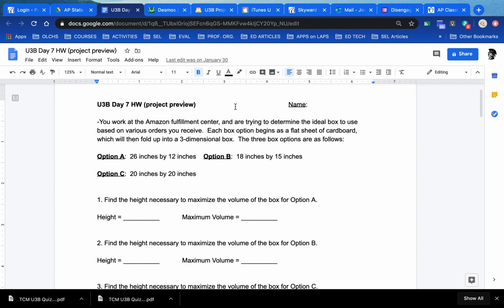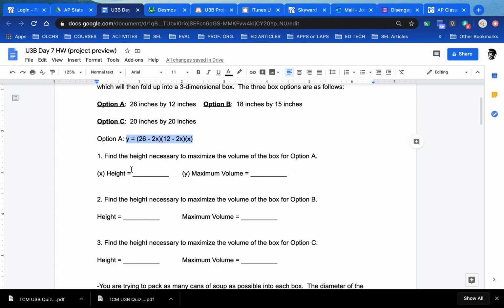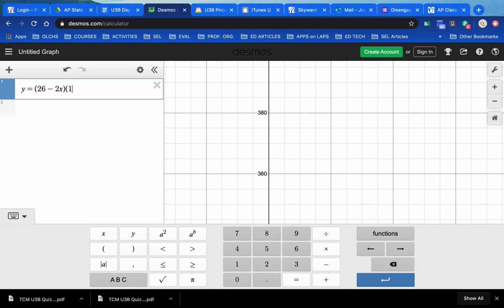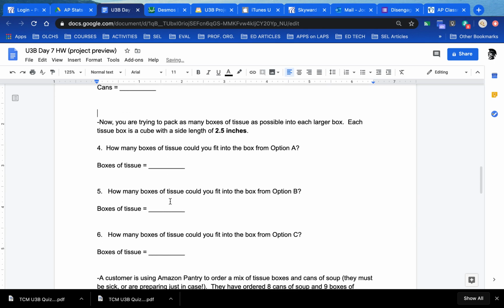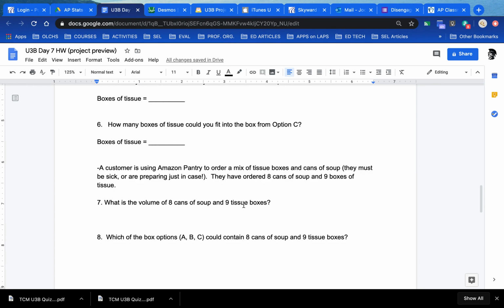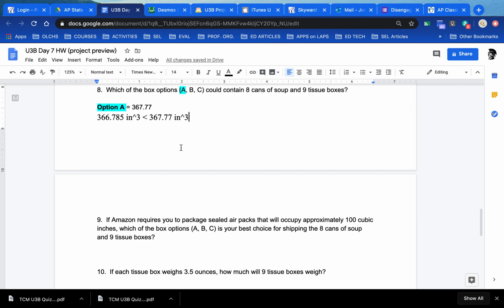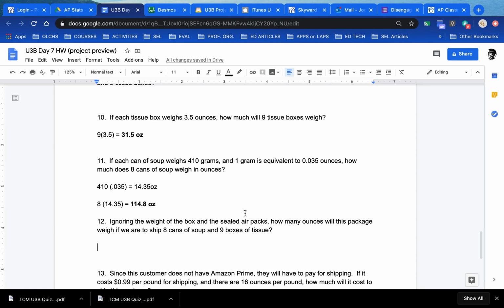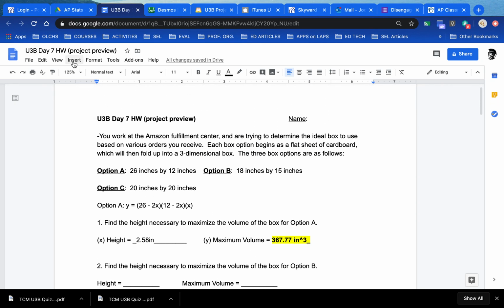TCM U3B Project Help Video and help with U3B Day 7 HW